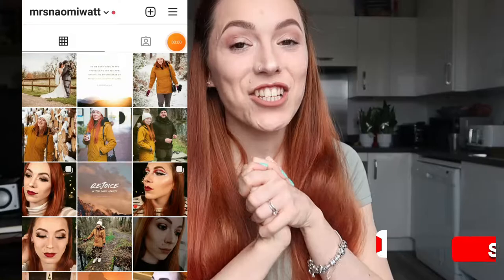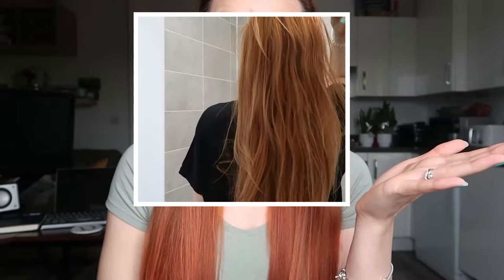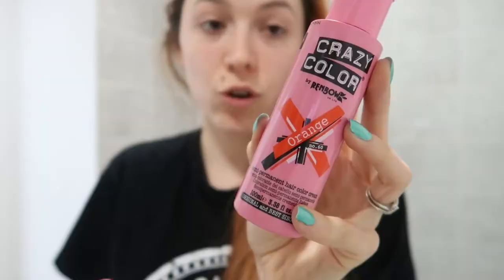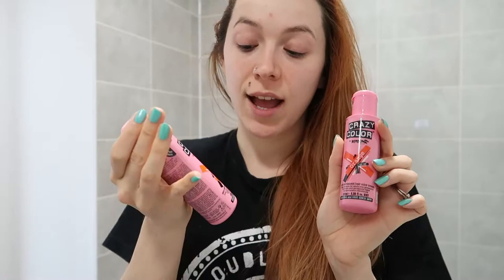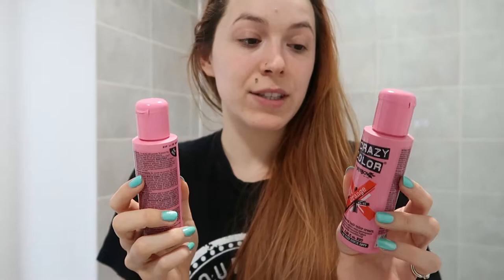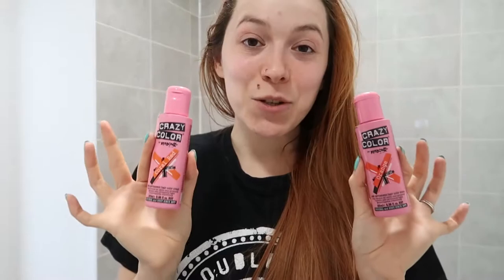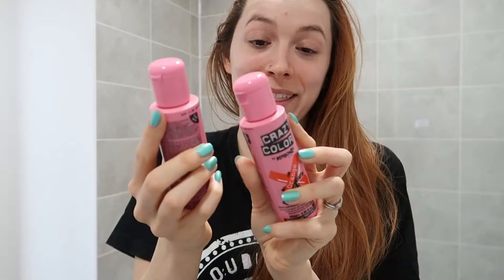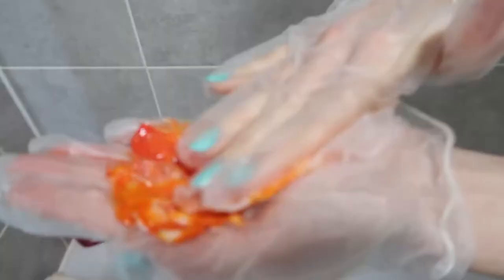Copper Hair Refresh DIY/CHEAP/EASY!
Here I show you how I have refreshed my copper hair whilst the hairdressers are still closed.
I am THRILLED with the results!
It cost £10 and was super quick and easy to achieve.
Stay Safe & God Bless x